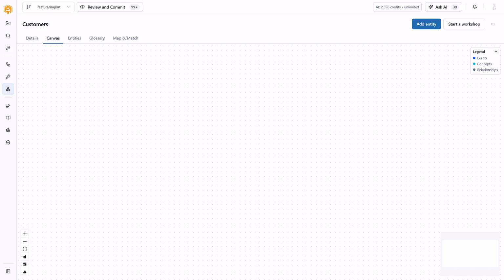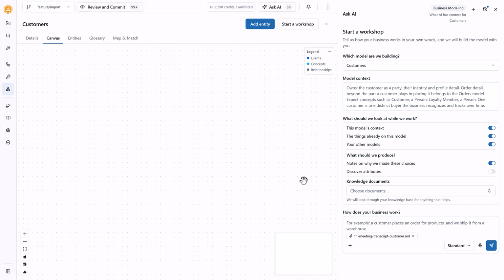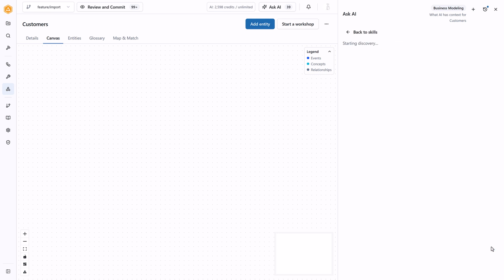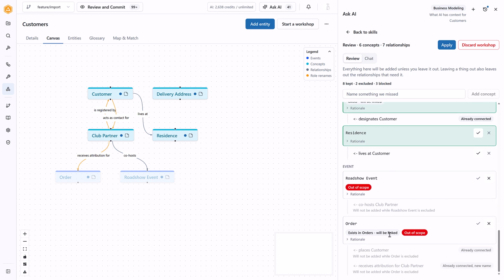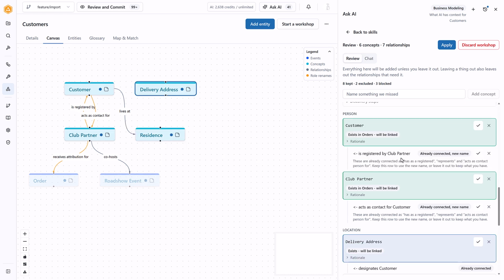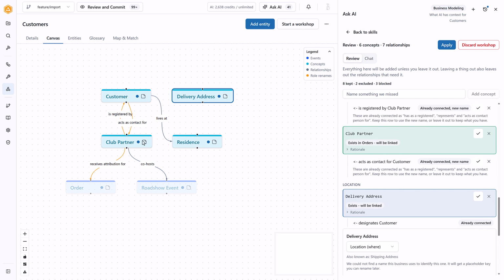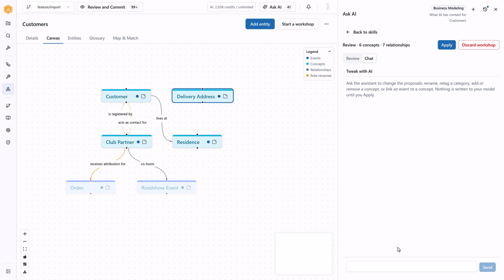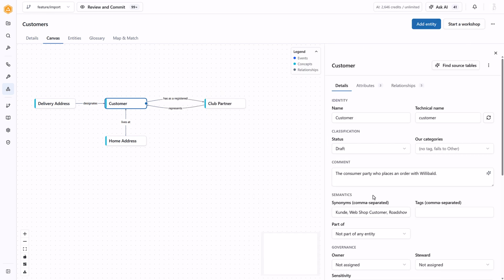The Meeting Is the Model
The most productive modelling session your team ran this week took place in a Teams meeting, and everything it produced is sitting in a transcript that nobody will read twice.

In this walkthrough, we turn that transcript into a conceptual data model in minutes. We attach the meeting transcript to a DeltaVault workshop, and one pass later the proposals are on the canvas: customer, club partner, a delivery address and a residence, connected by the relationships the conversation named. Every proposal shows its rationale, quoting the people who settled the question in the room. Concepts the room raised but this model does not need are parked with the reasoning attached, one decision away from coming back.

You will also see the workshop catch duplicates: a relationship agreed in an earlier session gets flagged instead of being proposed twice, so the name your team already settled on survives. Two review touches finish the job. A rename typed into the chat makes exactly that change, and Apply writes the kept concepts and relationships through the same review path as every other metadata change.

The transcript is not minutes. It is source material. Bring yours.